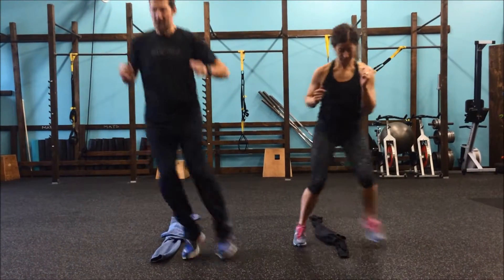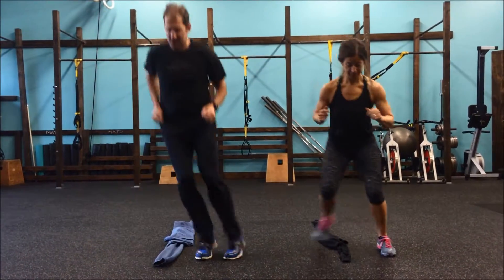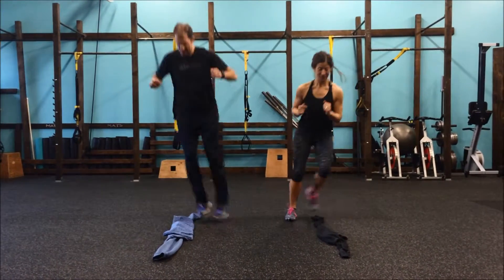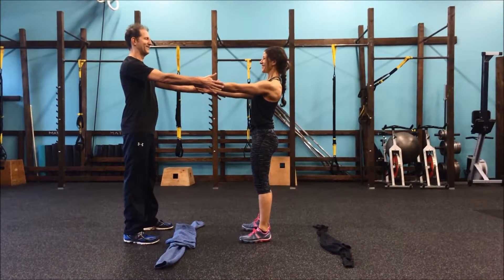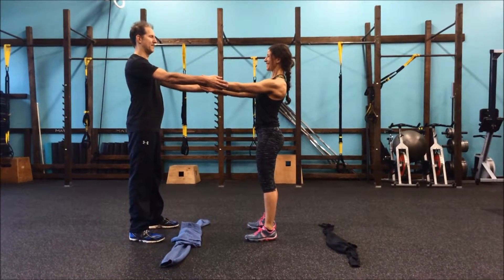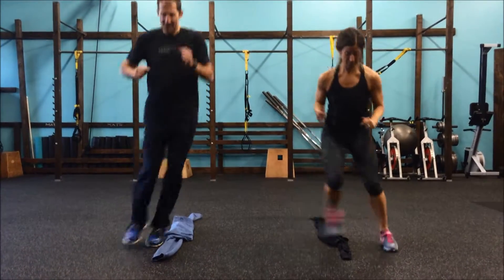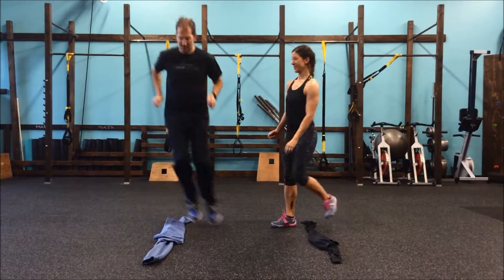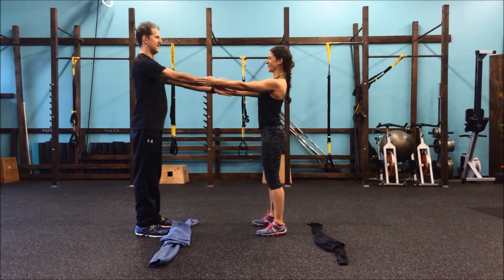TEAM Fitness Partner Challenge Day #17 Agility Side to Side Hops and Partner Arm Press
Place your long sleeve on the ground in a straight line. Hop with two feet, or lightly step over the shirt, and then back to the other side. Complete this 20 times. Then Face your partner with arms extended. One person places wrists on the inside, one person hands on the outside. Press your arms in or out depending on your position. Do this for a count of 20, and then go back to the hops. Return to your hand press position, but take the other position and count to 20, then go back to hops.Complete this for 4 minutes.